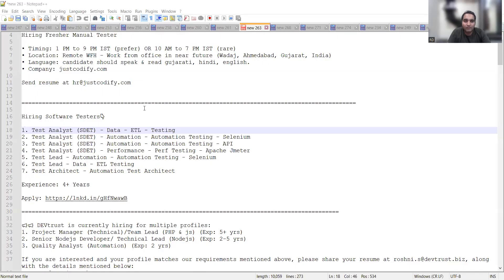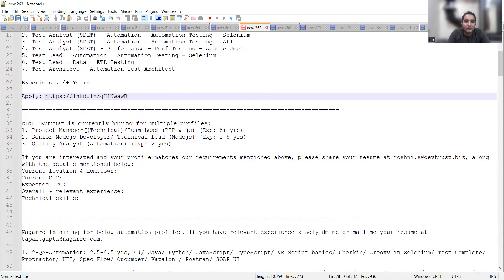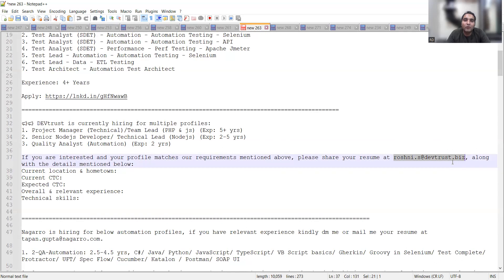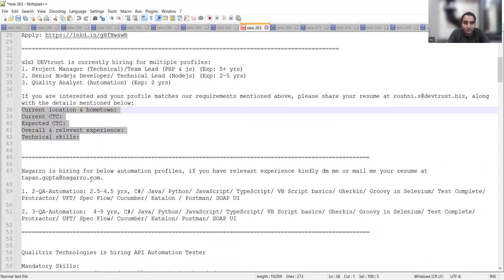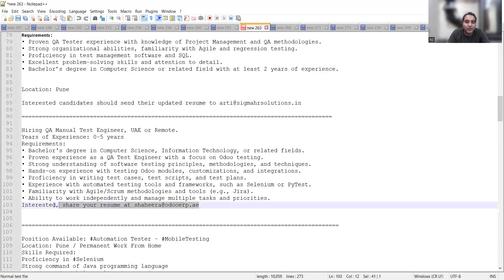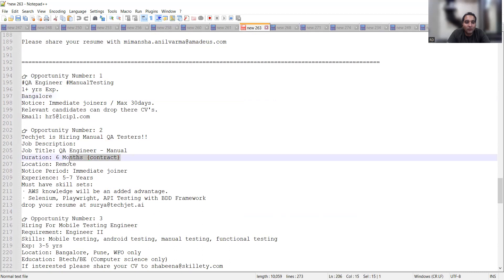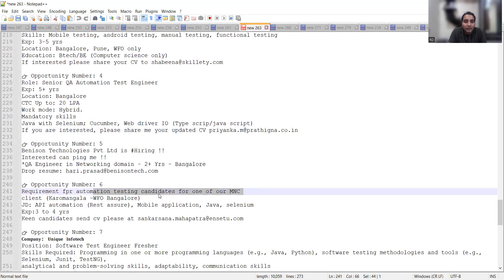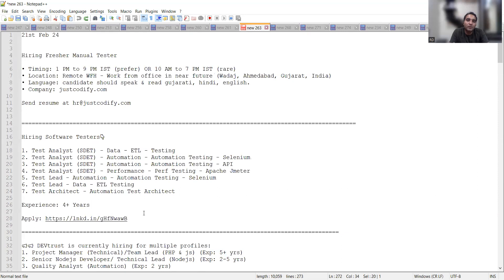WFH Testing Jobs | Manual Testing| Fresher Jobs| Rd Automation Learning